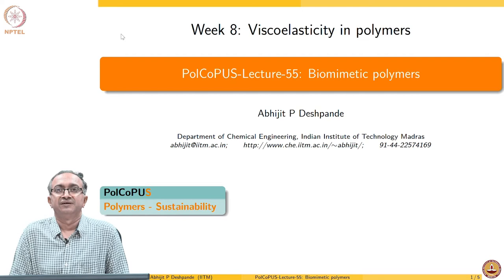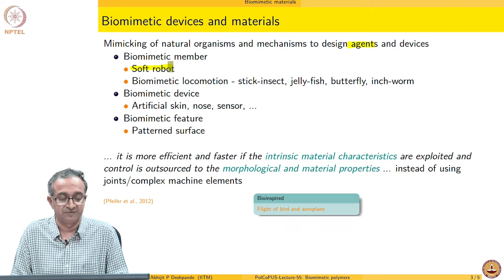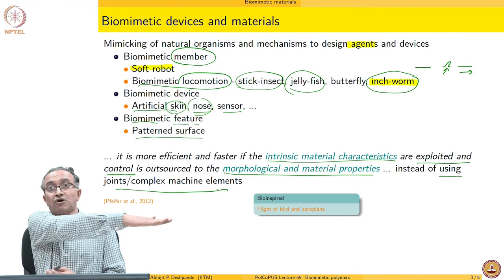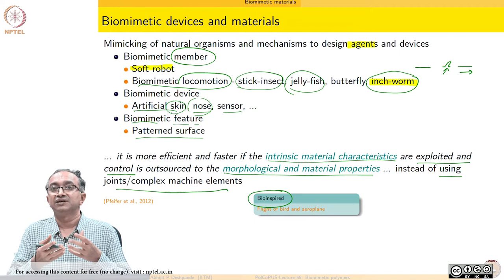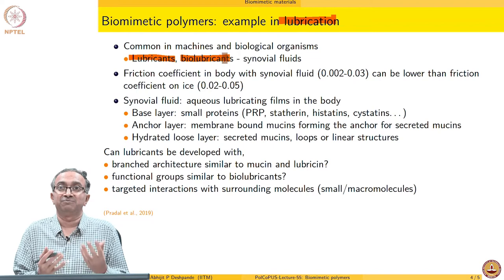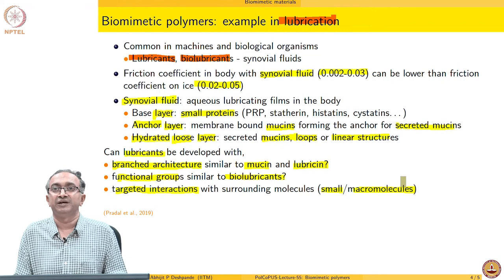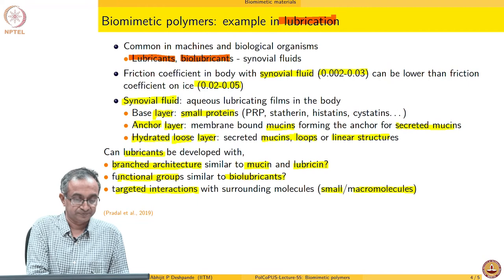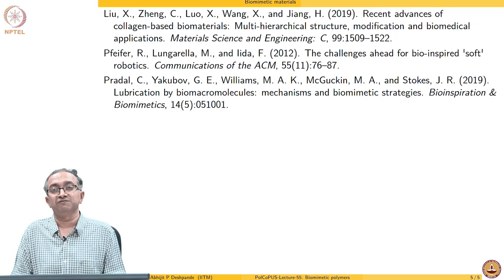Lecture 55 - Biomimetic polymers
Biomimetic polymers
IIT Madras
Biomimetic materials